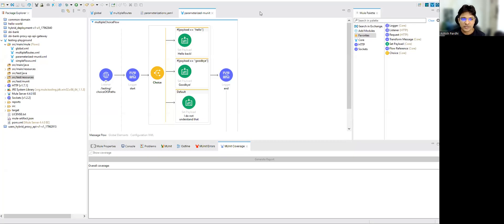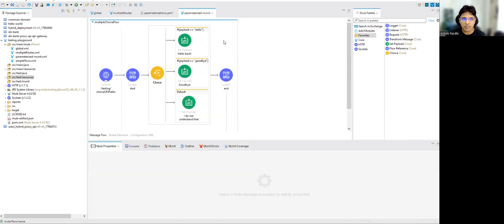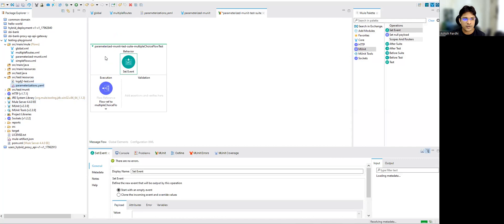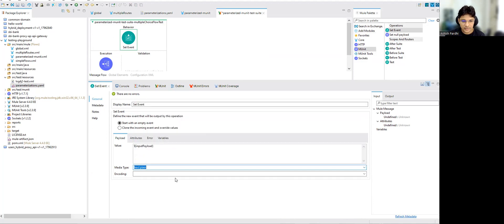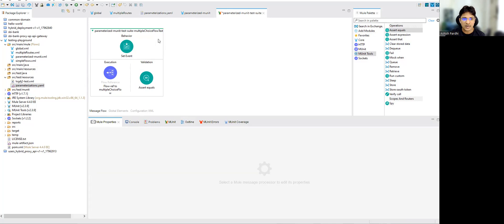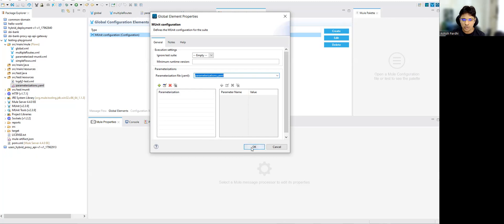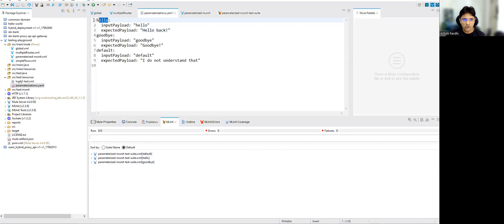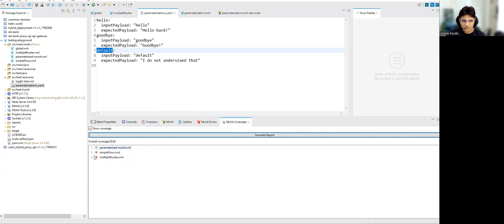MUnit Test Suite parameterization | Test Automation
A parameterized test suite runs the same tests but with different inputs.